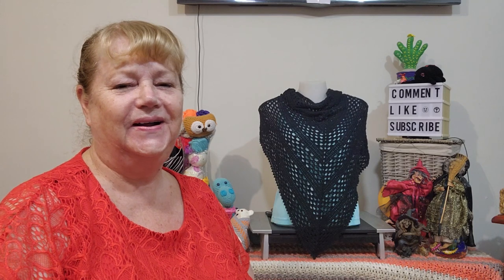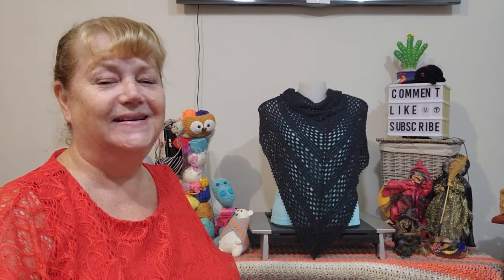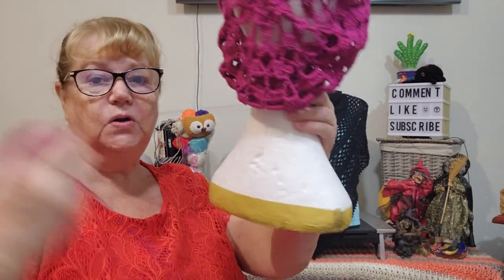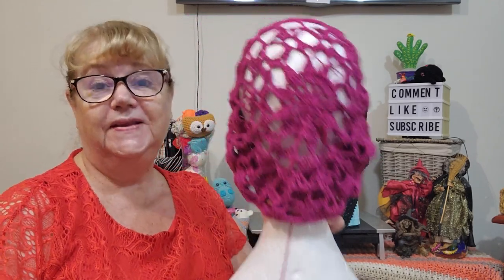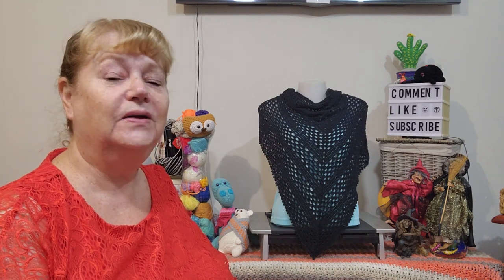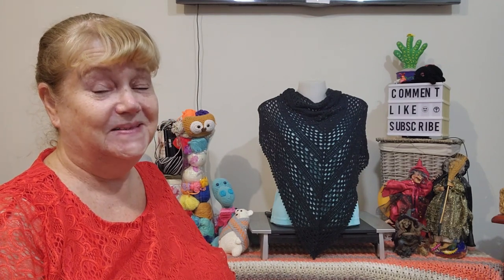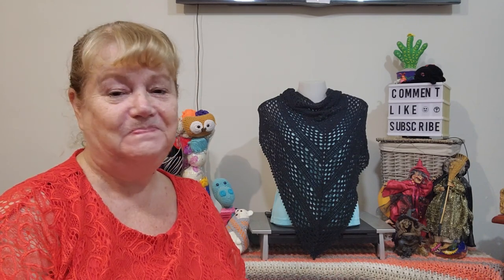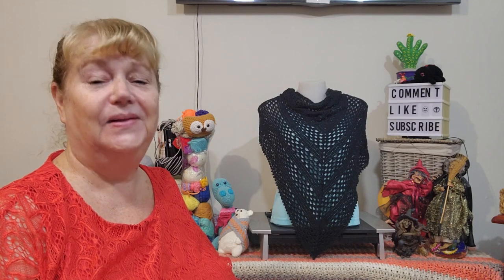Winner of the Annabelle Shawl Guess Gift Away???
Who was the correct or closest guess the answer to the Annabelle Shawl Questions? The Winner is ?

Tutorial by Bag O Day - Annabelle Shawl ...
Mine was made with Cotton Thread

Mail Contact
Judy@Witchpeace Craft